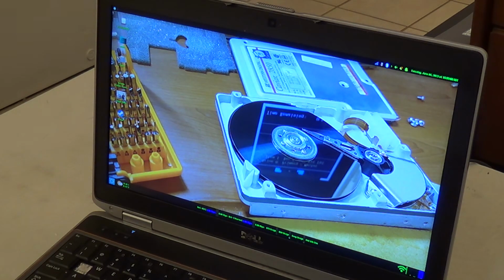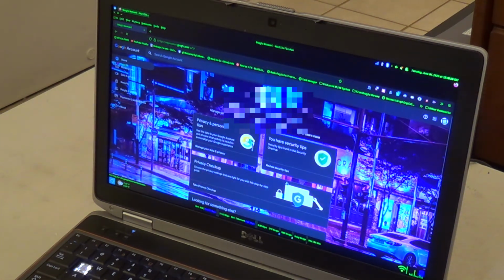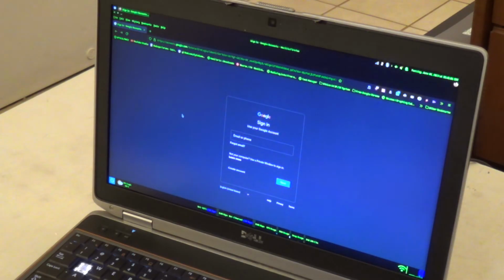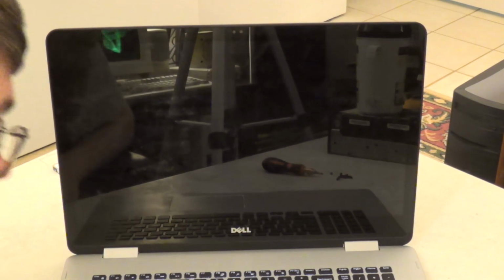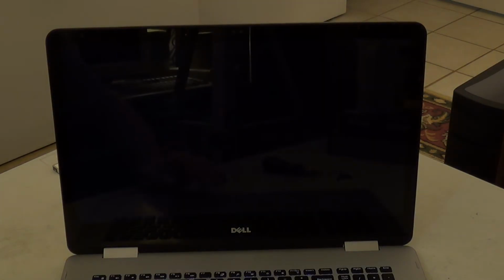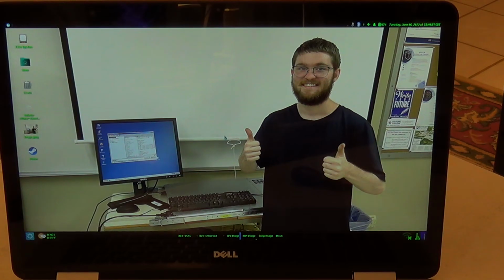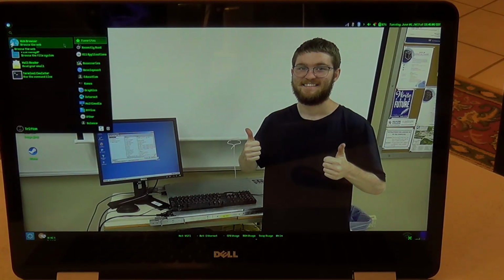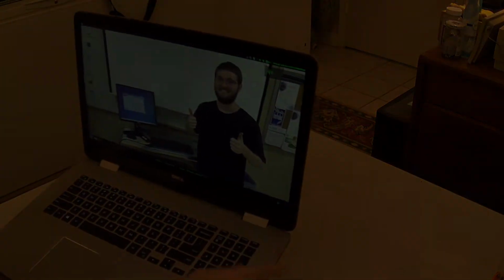Moving a Linux Installation from One Computer to Another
How to move a Linux installation from one computer to a different computer, verifying that everything works, and then cutting the video off early since I started chasing squirrels that weren't even in the same zip code as the original topic.

Recording Date: Tuesday, June 6, 2023
Processing Date: Saturday, November 15, 2025
Render Date: Saturday, November 15, 2025
Upload Date: Sunday, November 16, 2025
Publication Date: Wednesday, January 21, 2026
Camera(s): Sony HDR-CX220
SD Card: Samsung U3 128GB MicroSDHC
Screen Recorder(s): N/A
Editing Software: Kdenlive

Other Thoughts: